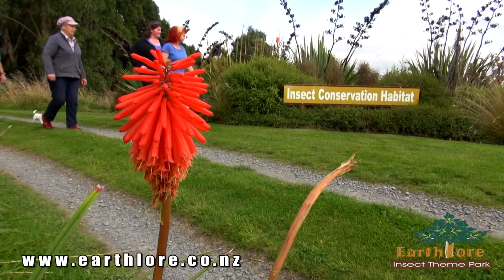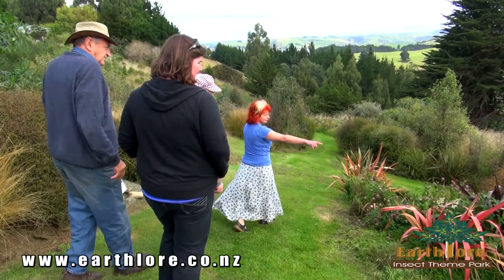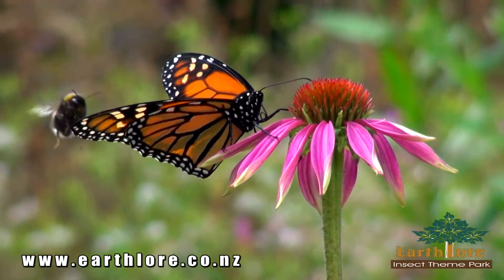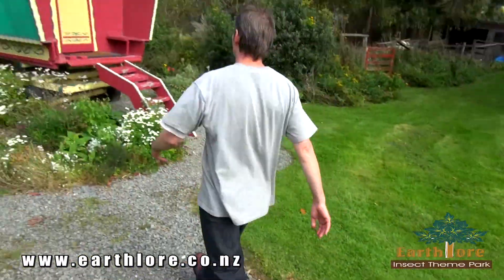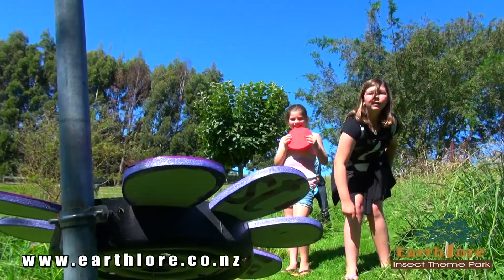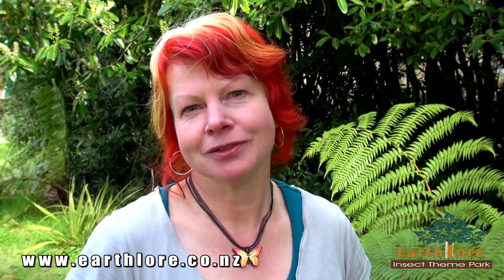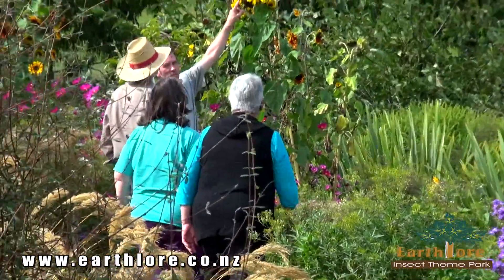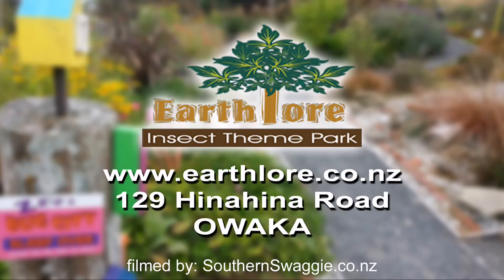Garden Walks The Catlins - Earthlore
Personal guided tours can be tailored to specific interests including: Insect Conservation - Food Forests and Gardening for Butterflies.Advice and plant Sales including Wildflower Seed Mixes, Butterfly or Pollinator blends.